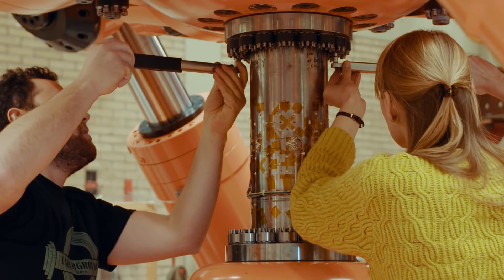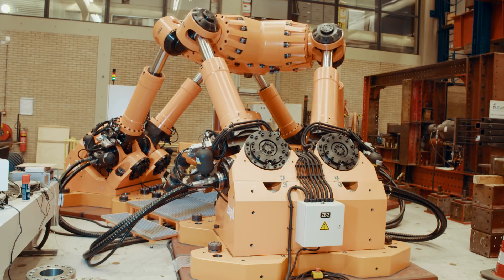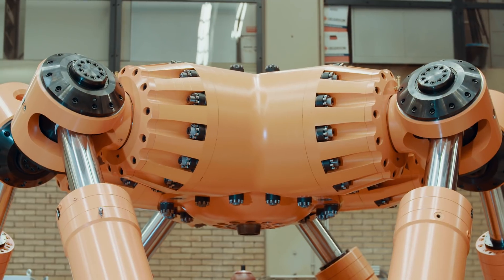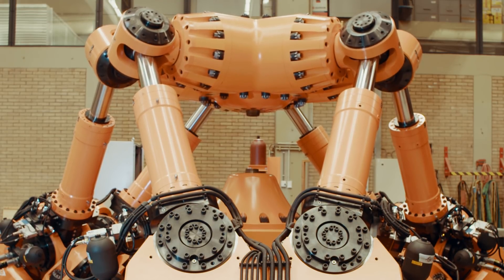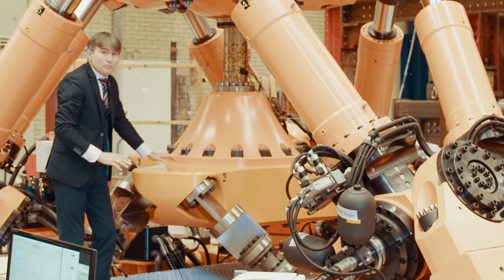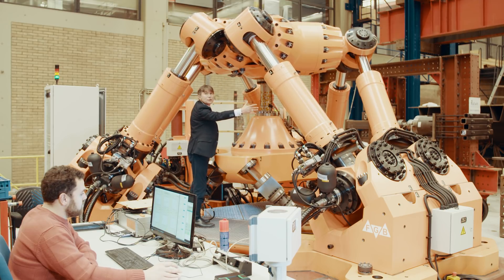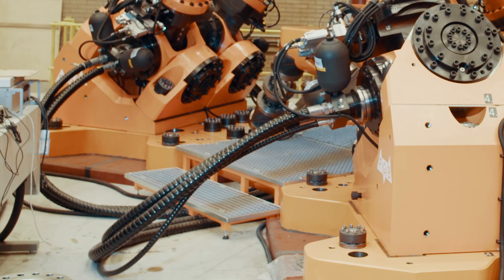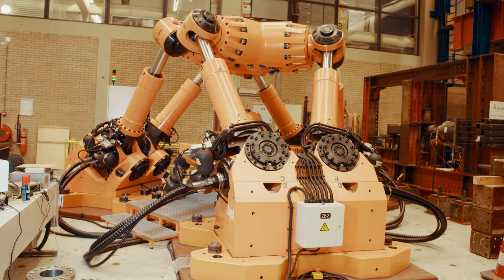TU Delft - Hexapod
De hexapod, 60 ton zwaar en 6x5x3 meter groot, is de nieuwste aanwinst van de TU Delft: een testfaciliteit die krachten van 100 ton in alle zes richtingen kan aanbrengen. Het apparaat kan onder meer in 4 weken de vermoeiing in gelaste scheepsstukken nabootsen van 20 jaar varen op zee, maar is ook breder inzetbaar om constructies beter te kunnen ontwerpen.